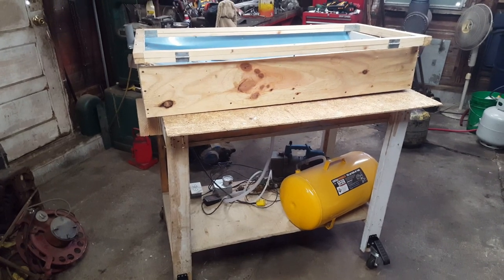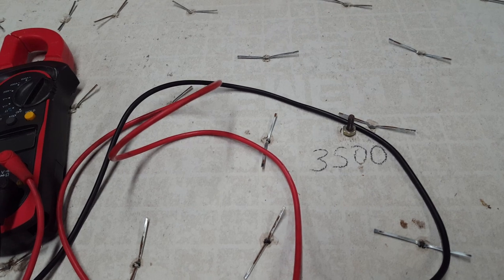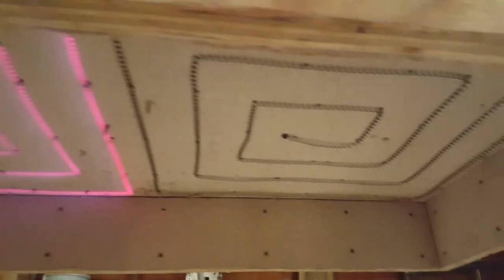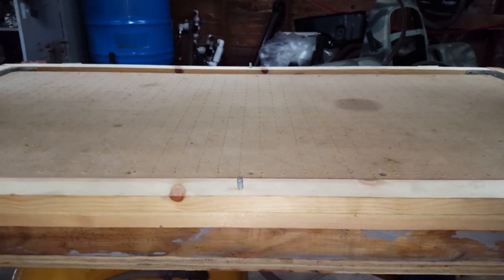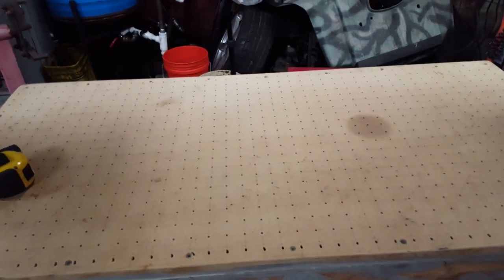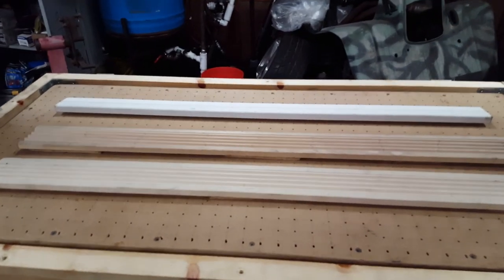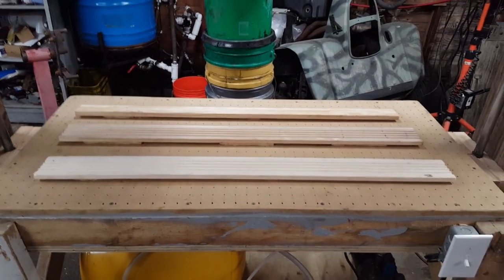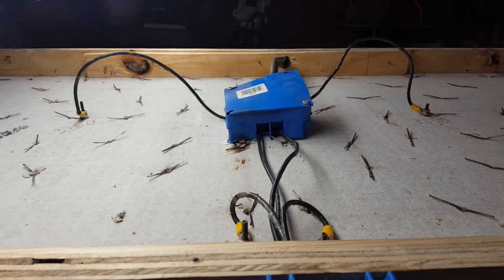Build A Vacuum Former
Come along as I build a vacuum former and learn how to use it.